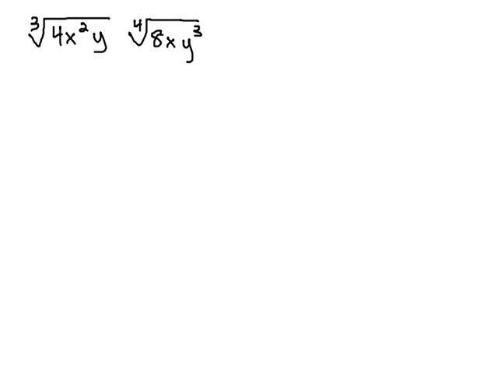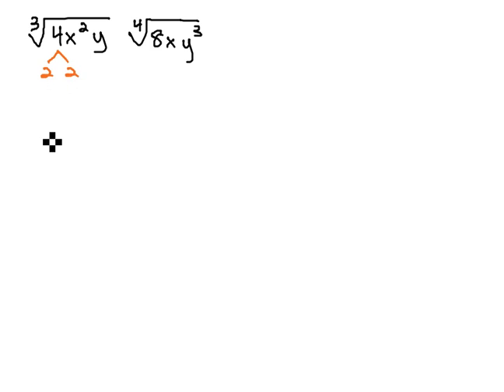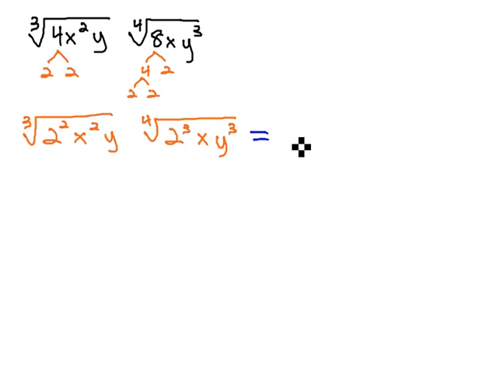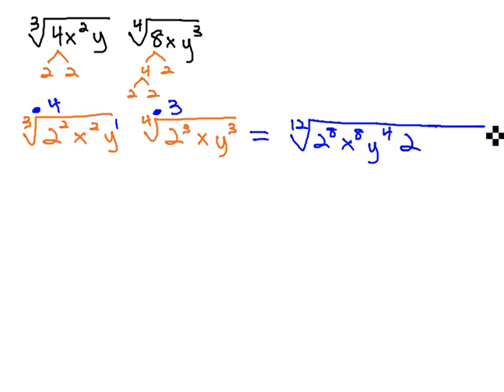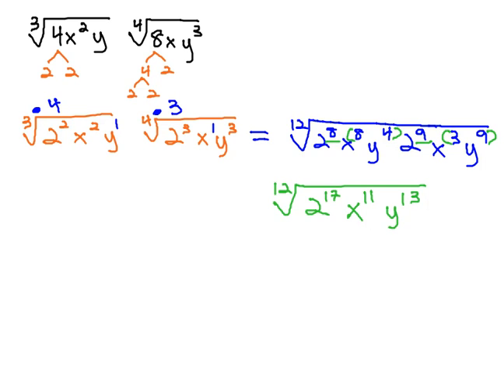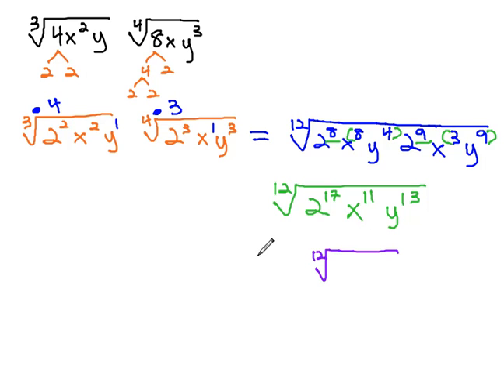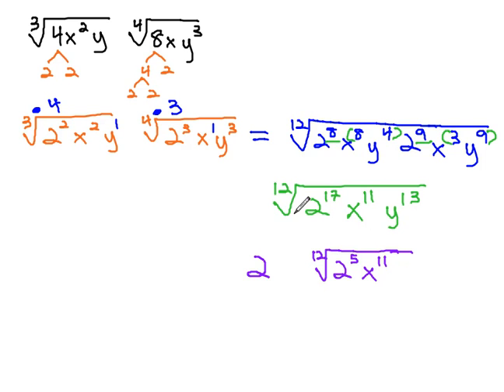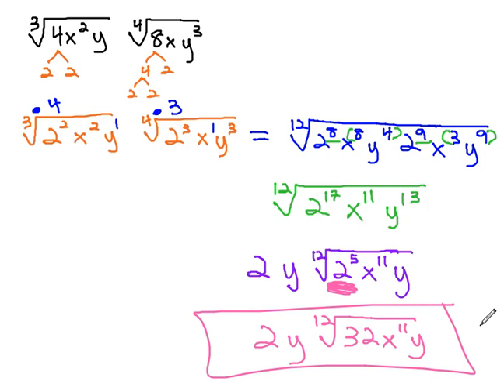Multiply Radicals of Mixed Index with Numbers